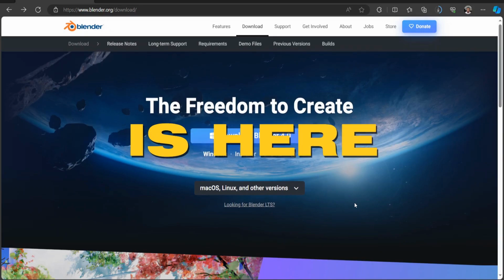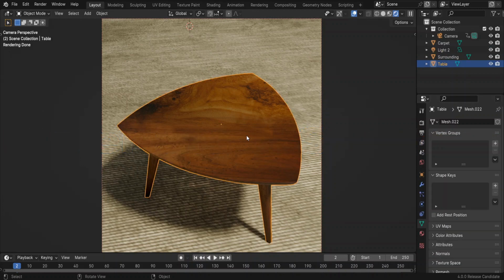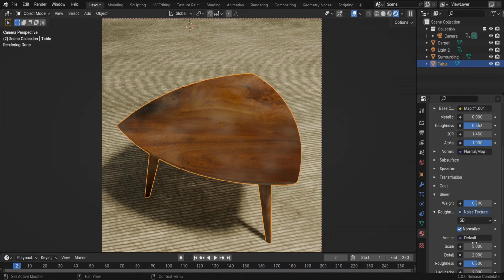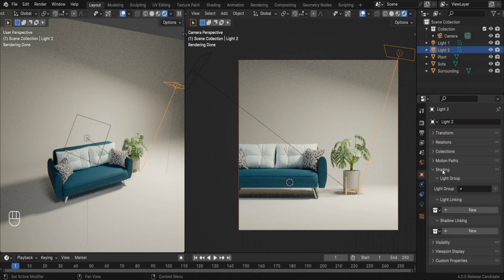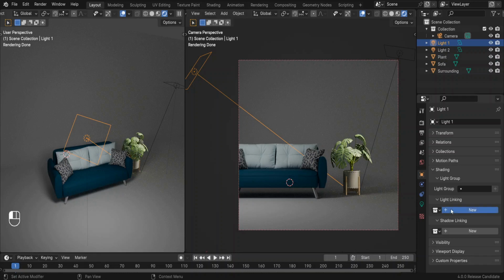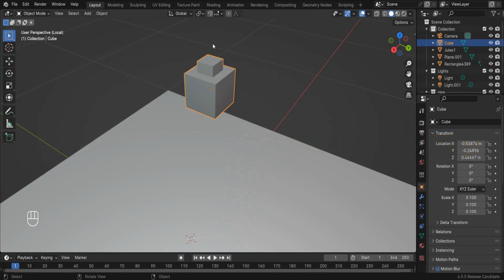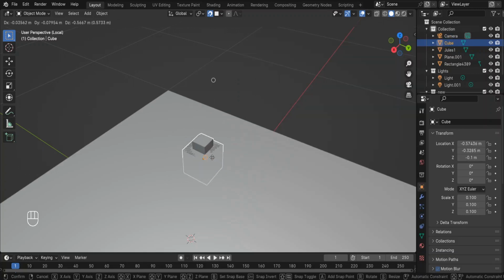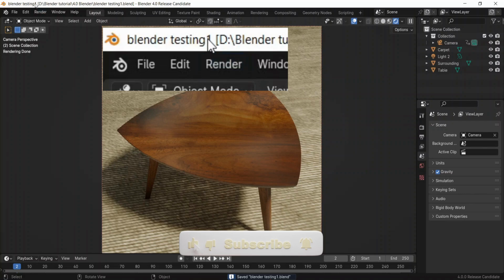Blender 4.0 New Features in 3 MINUTES (archviz special)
The much-awaited Blender 4.0 is finally available now. It has a ton of cool new features.

The major updates which might be important for the archviz community is explained in this video including the new view transform - AgX,  new PrincipledBSDF shader, light linking and shadow linking and modeling updates. Apart from that there are new updates to the font and user interface as well.